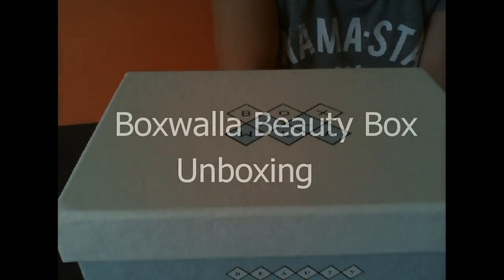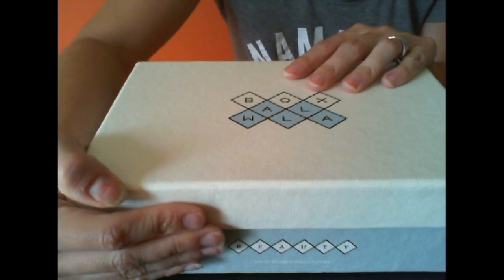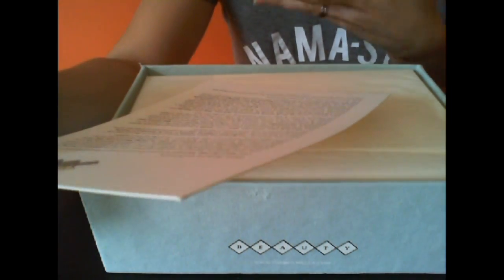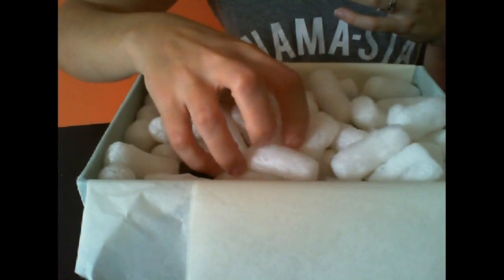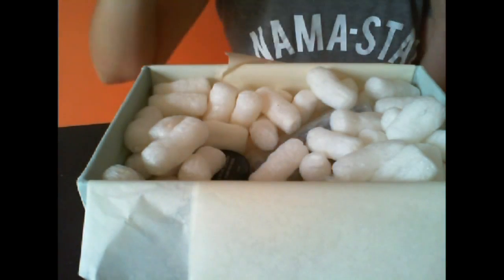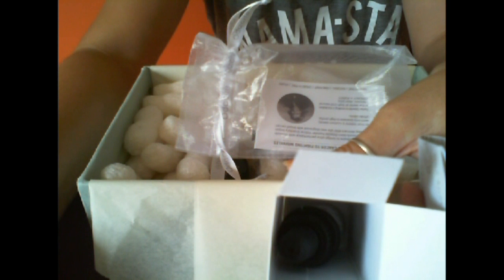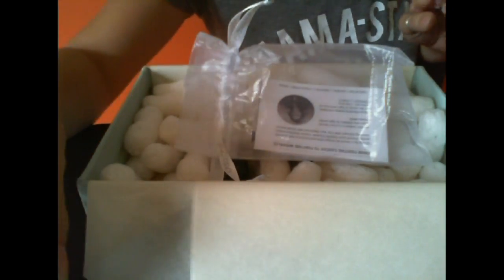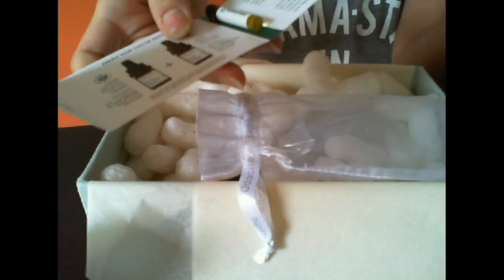Boxwalla Green Beauty Box Unboxing | August 2016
Boxwalla is a bi-monthly subscription that offers four different box options! This is the green beauty box.